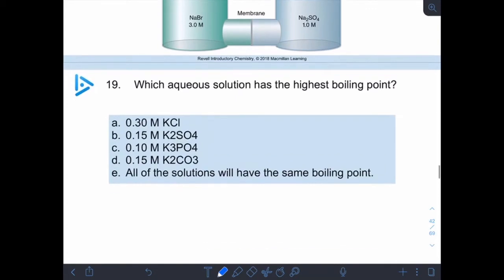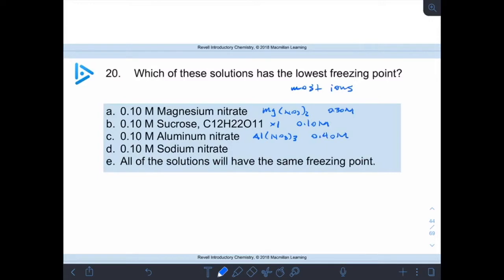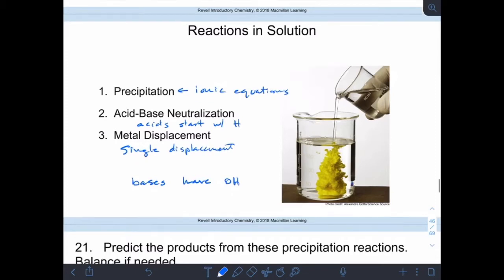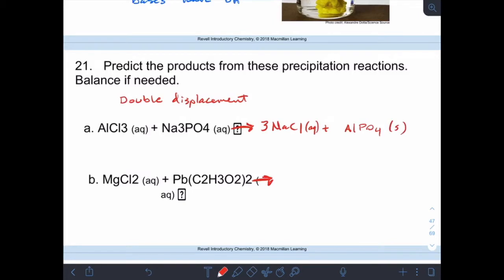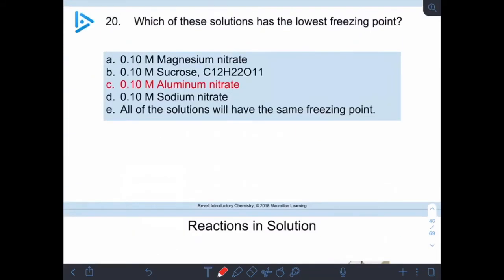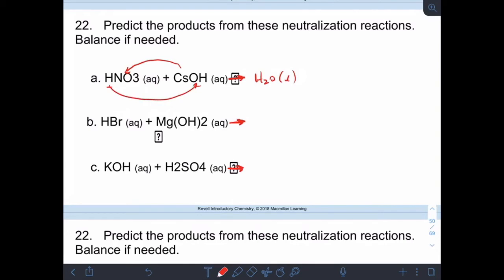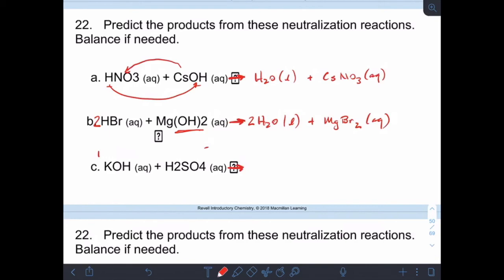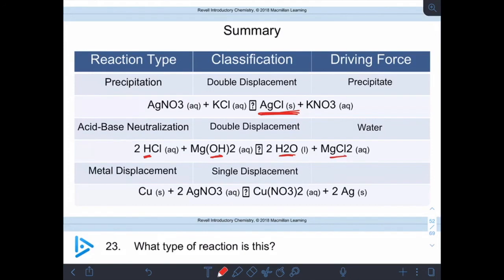Chem101 Ch 11 lecture video 6